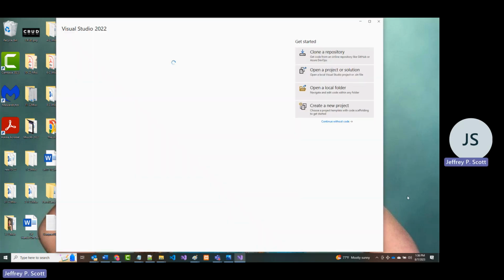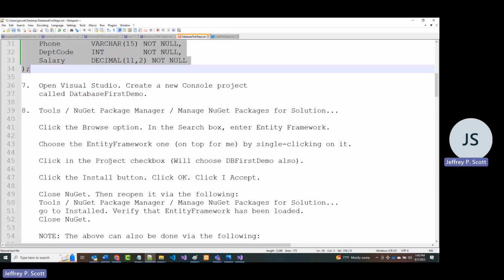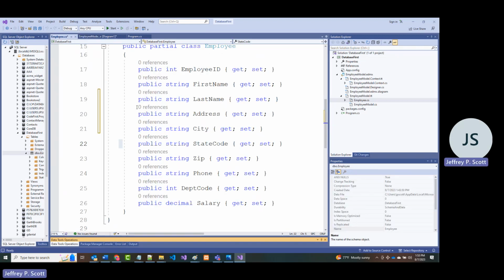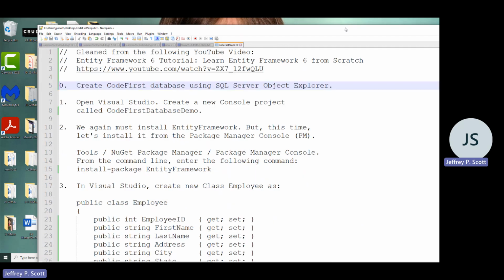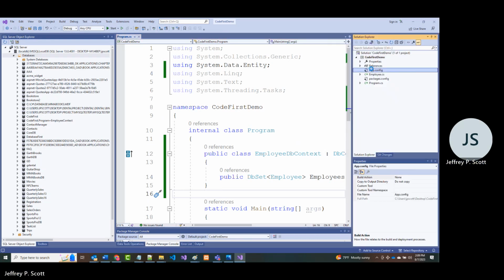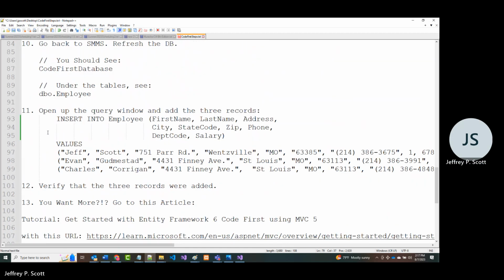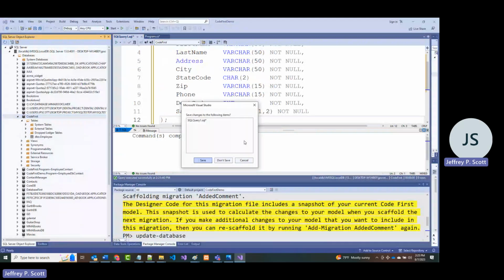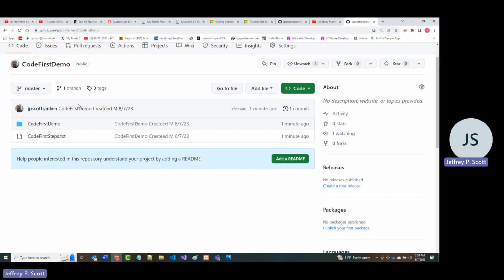AWD1100 - Day45 - 08-07-2023 - CRUD Project/Database First Project/Code First Project - Part02